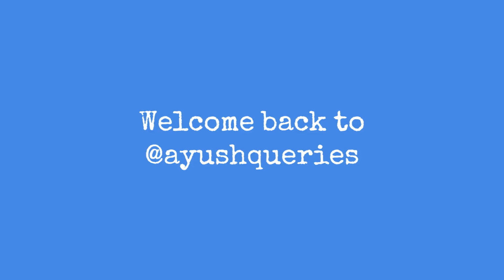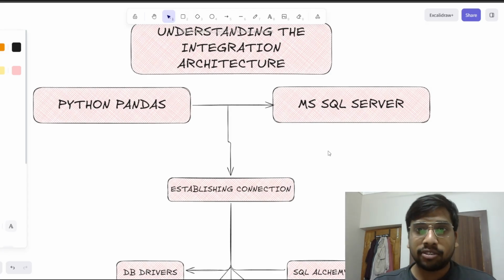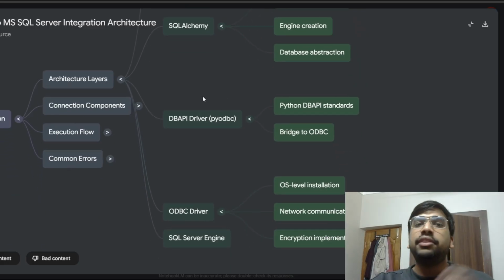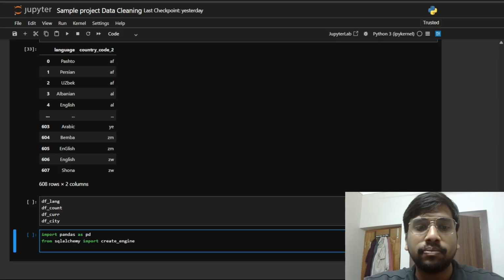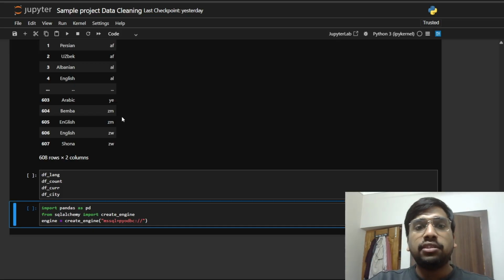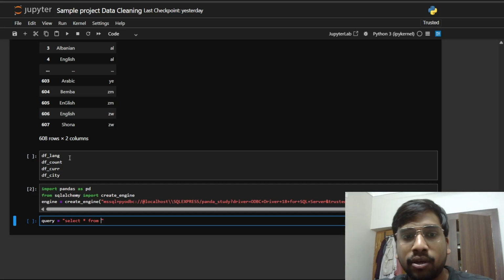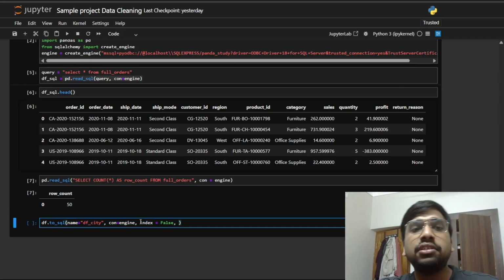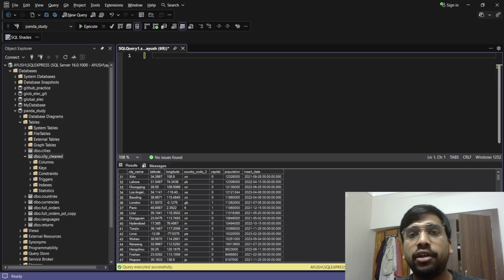SAMPLE PROJECT PART 2 | DATA ANALYTICS | PYTHON| MS SQL| RELATIONAL DATABASES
In this video, I explain how Python connects to Microsoft SQL Server in a way that actually makes sense, especially if you are learning data analytics, data engineering, or working with databases for the first time.

We start by understanding the complete architecture behind a Python to SQL connection. Instead of jumping straight into code, I break down what really happens when Pandas interacts with a SQL database, and why Pandas never talks to SQL Server directly. I explain the role of SQLAlchemy as the middle layer, how DBAPI drivers like pyodbc work, and how the system level ODBC driver actually communicates with MS SQL Server.

I then move into the most confusing but important part for beginners, which is the connection string. I explain how to write a proper MS SQL Server connection string, what each part of it means, how the driver name, server, database, authentication method, encryption, and trust certificate settings fit together, and why small mistakes here lead to connection failures.

After the conceptual explanation, I show how to run SQL queries directly from Jupyter Notebook using Python. This includes loading data from SQL Server into Pandas DataFrames, understanding how queries are executed behind the scenes, and how the results flow back into Python for analysis.

Finally, I demonstrate how to send data back from Python to SQL Server. This includes pushing cleaned or transformed data from Pandas into an existing SQL table, and understanding what happens at the database level when data is written back from Python.

Along the way, I also explain common errors such as driver not found issues, login failures, SSL and certificate trust errors, and timeouts, and how to identify which layer of the connection stack is actually responsible for the problem.

This video is meant for students, beginners, and aspiring data analysts who want a strong conceptual foundation instead of just copying code. If you understand this flow clearly, debugging database issues becomes much easier and your understanding of data pipelines becomes far more solid.